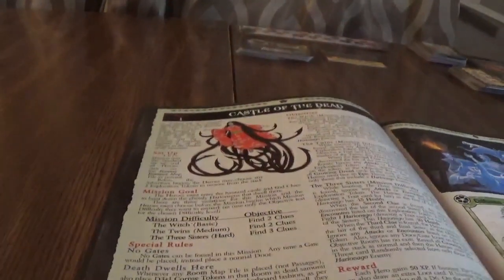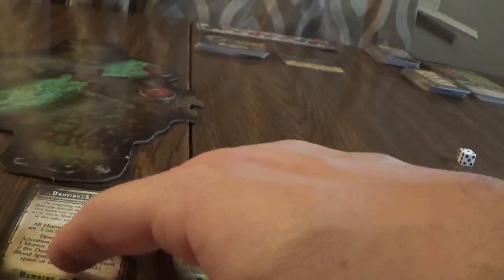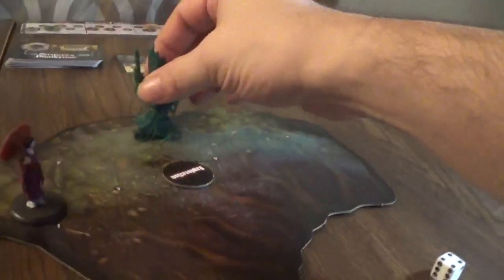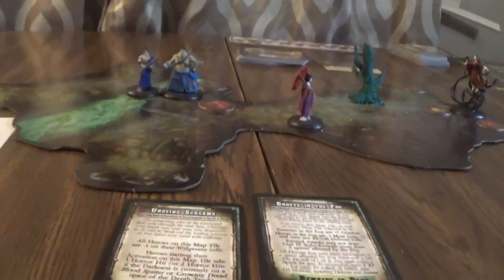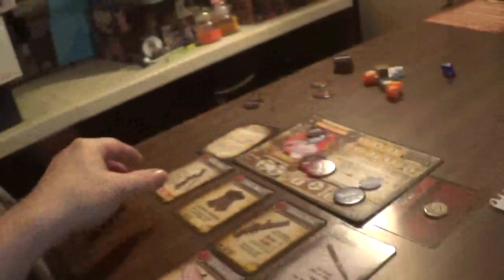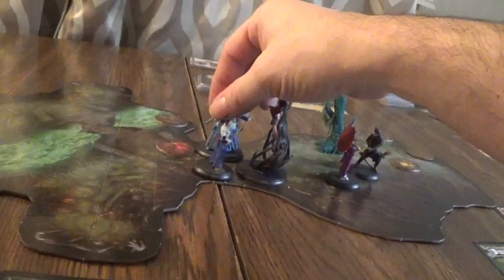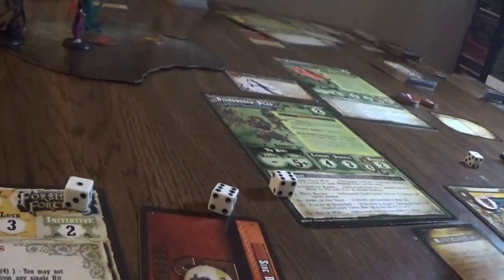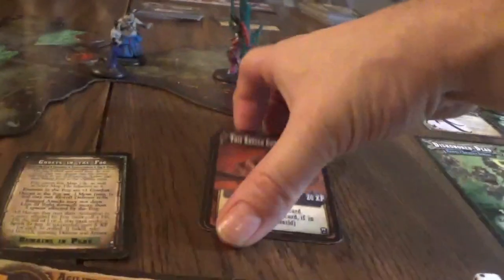forbidden fortress 20-castle of the dead